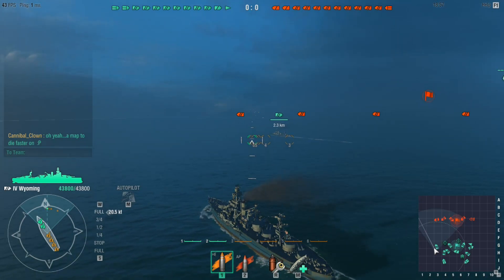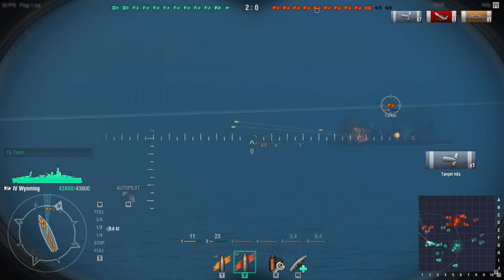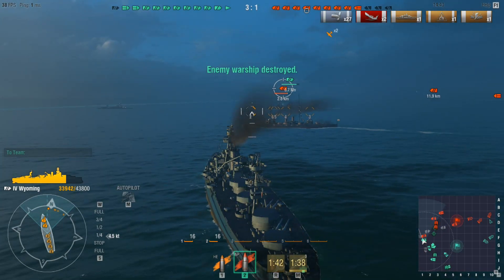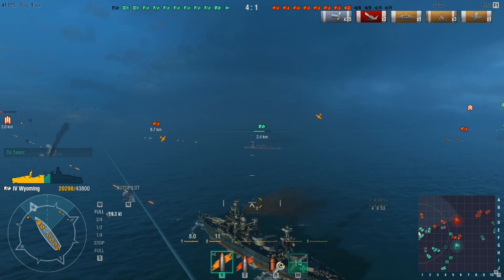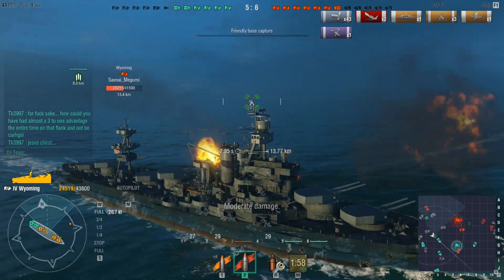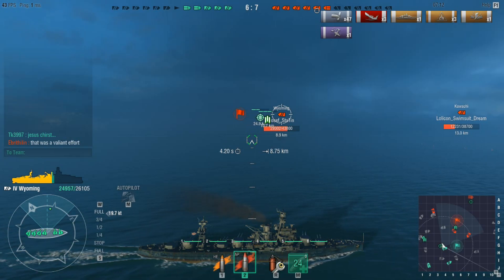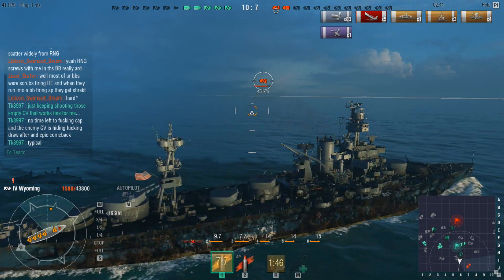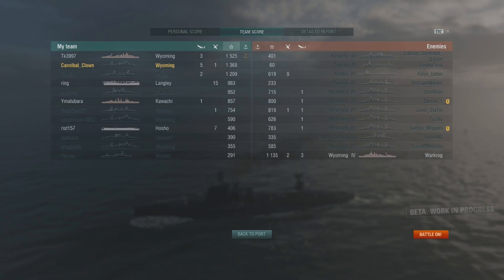World of Warships - USS. Wyoming Tier 4 Battleship Replay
.World of Warships - USS. Wyoming Tier 4 Battleship Replay Cannibal clown shows some good game play in his BB with 5 kills

.USS Wyoming (BB-32) was the lead ship of her class of dreadnought battleships and was the third ship of the United States Navy named Wyoming, although she was only the second named in honor of the 44th state. Wyoming was laid down at the William Cramp and Sons in Philadelphia in February 1910, was launched in May 1911, and was completed in September 1912. She was armed with a main battery of twelve 12 in (300 mm) guns and capable of a top speed of 20.5 knots (38.0 km/h; 23.6 mph).

During the First World War, she was part of the Battleship Division Nine, which was attached to the British Grand Fleet as the 6th Battle Squadron. During the war, she was primarily tasked with patrolling in the North Sea and escorting convoys to Norway. She served in both the Atlantic and Pacific Fleets throughout the 1920s, and in 1931–1932, she was converted into a training ship according to the terms of the London Naval Treaty of 1930.

Wyoming served as a training ship throughout the 1930s, and in November 1941, she became a gunnery ship. She operated primarily in the Chesapeake Bay area, which earned her the nickname "Chesapeake Raider". In this capacity, she trained some 35,000 gunners for the hugely expanded US Navy during World War II. She continued in this duty until 1947, when she was decommissioned on 1 August and subsequently sold for scrap; she was broken up in New York starting in December 1947.
Please put (Replay) in subject Line (if tanks up load at my replays link)